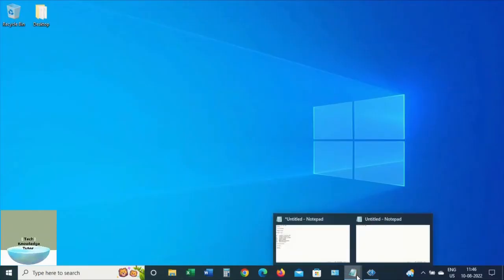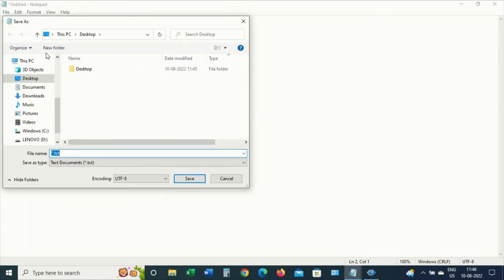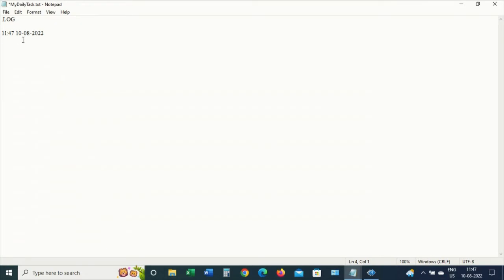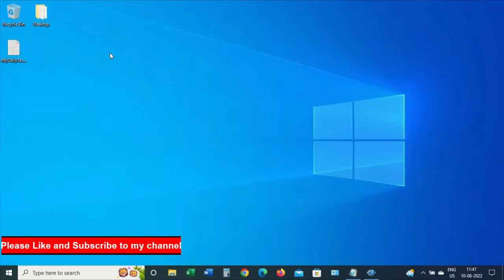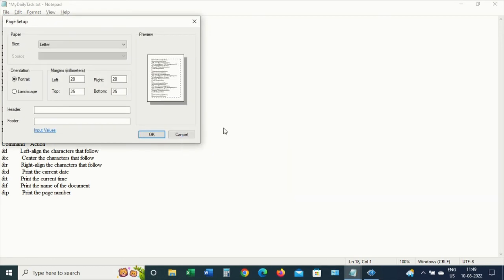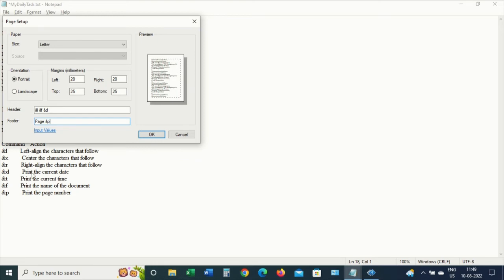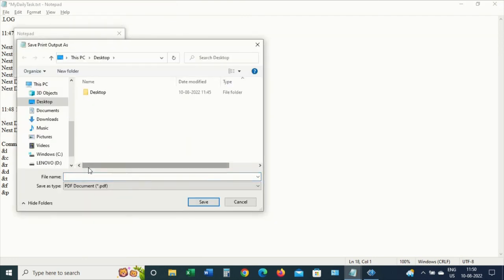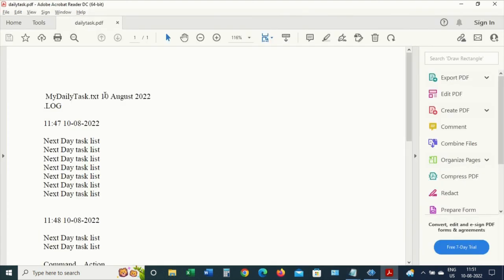Few Tips and Tricks in Notepad | Windows 10 | Tech Knowledge Tutor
Few Tips and Tricks in Notepad.
1. How to create LOG file with automatic date and time?
2. How to add Header and Footer?

Welcome to my Tech Knowledge Tutor channel.